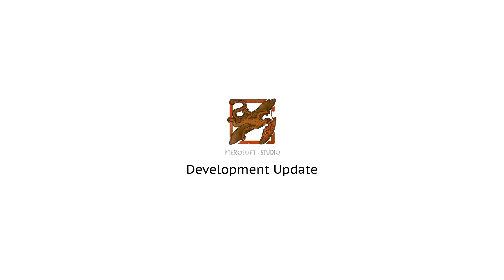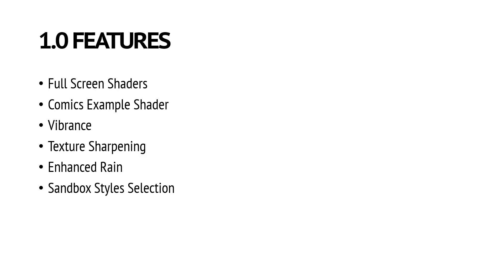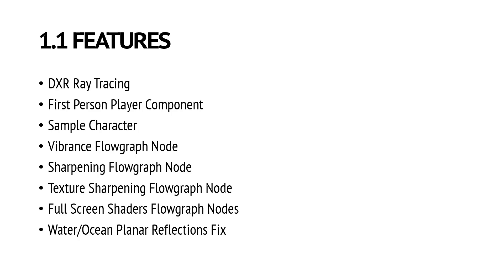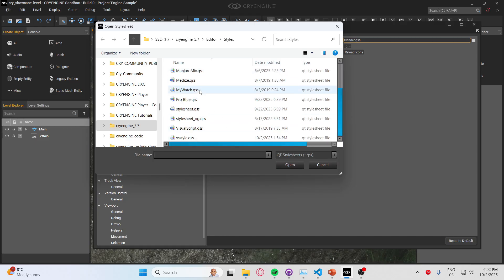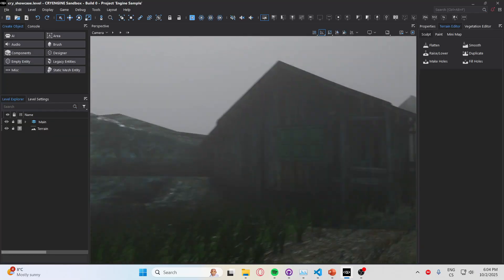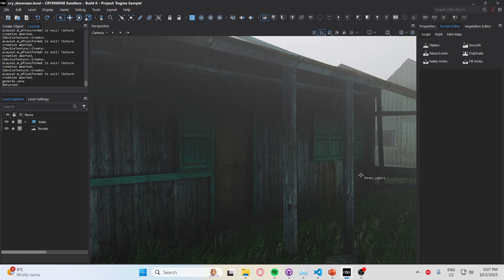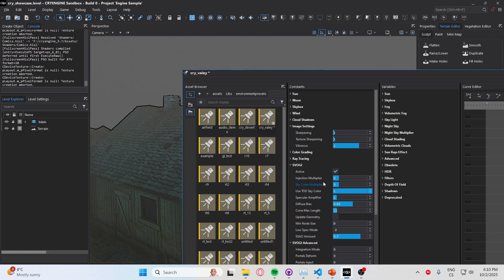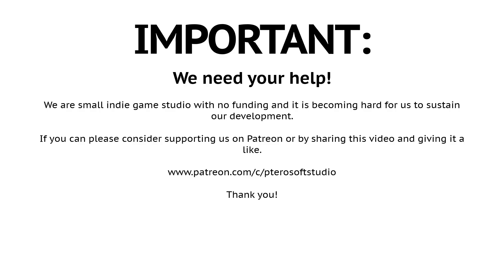Development Update: CRYENGINE Community Edition 1.0 Release